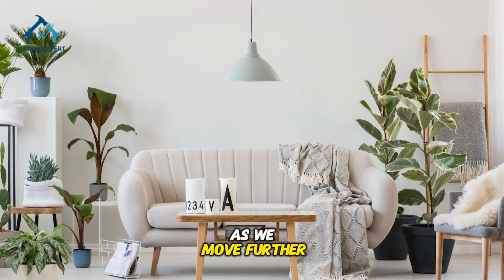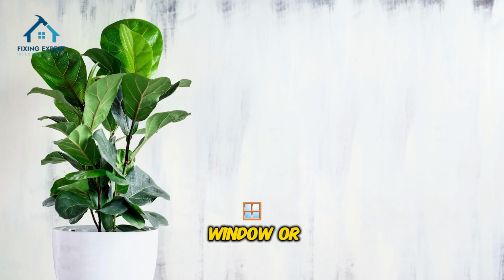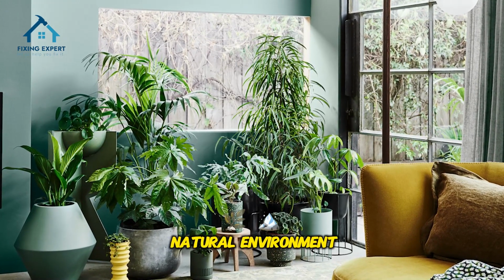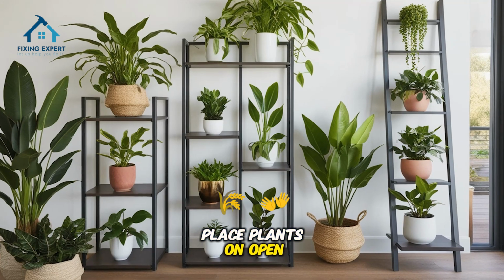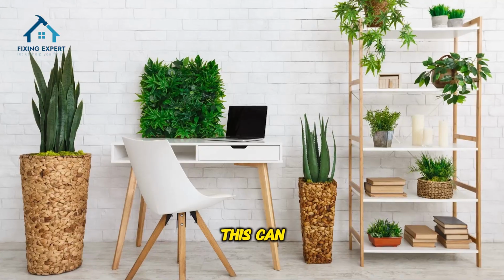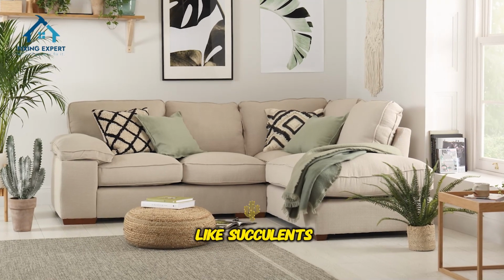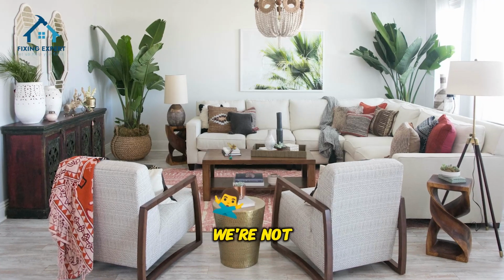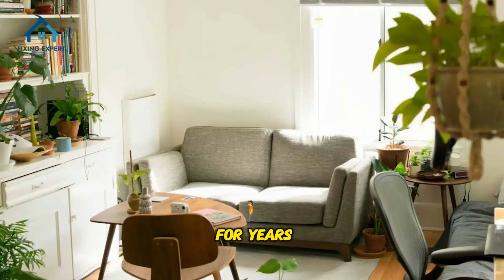Trendy Indoor Plant Decor Ideas 2025 | Elegant Living Room Inspiration | Natural Styling Tips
Transform your living space into a lush, stylish haven with our latest video on Trendy Indoor Plant Decor Ideas for 2025. Dive into a world where nature meets elegance and discover how to seamlessly incorporate greenery into your home for a fresh, vibrant look. Whether you’re redesigning your living room or adding a touch of nature to any indoor space, this guide is packed with practical tips and trending ideas to help you create a harmonious, inviting ambiance.

🌱 Key Highlights from This Video:
- Biophilic Design Trends 2025: Explore how this nature-inspired design principle is transforming modern interiors. Learn how plants can improve your space aesthetically and enhance your well-being.
- Top Indoor Plants for 2025: Discover the must-have plants like the Monstera Deliciosa, Fiddle Leaf Fig, and Snake Plant, and why they’re perfect for trendy, low-maintenance decor.
- Pot Styles and Colors: From textured pots to earthy tones and sculptural planters, see what’s trending in plant styling for the coming year.
- Creative Plant Arrangements: Get inspired with innovative ways to style your plants—vertical gardens, layered groupings, and themed displays that suit every taste.

We don’t just stop at styling tips—we go deeper into wellness benefits, advanced decorating techniques, and expert advice on keeping your plants healthy. Learn how lighting, watering, and potting choices make all the difference.

Whether you’re a plant enthusiast or just starting your green journey, this video is your ultimate guide to creating a living room that is both trendy and tranquil. Don’t miss out on the latest tips to elevate your decor game while embracing the calming beauty of nature!

👉 Hit play now and get ready to transform your home with these stunning indoor plant decor ideas for 2025!